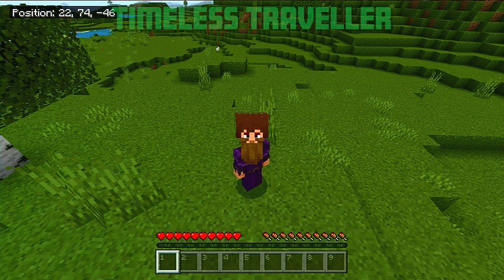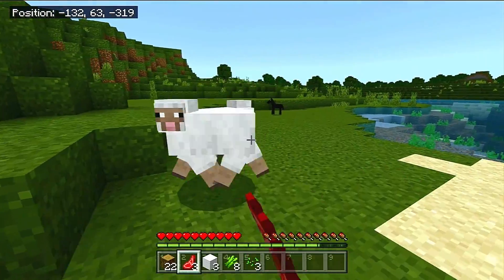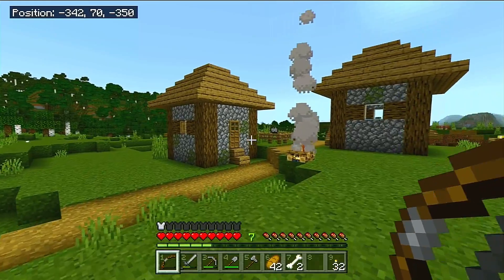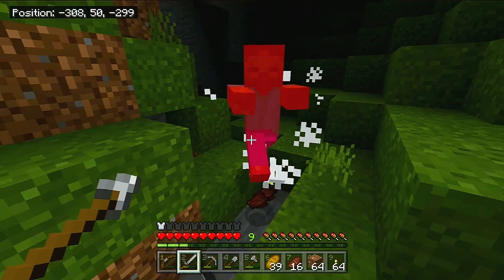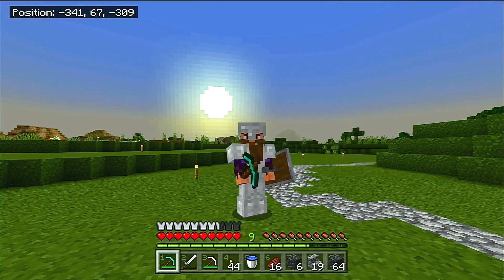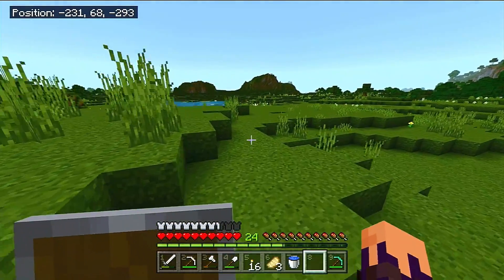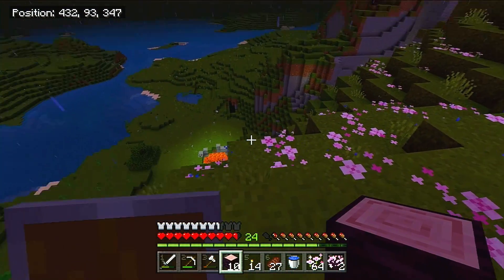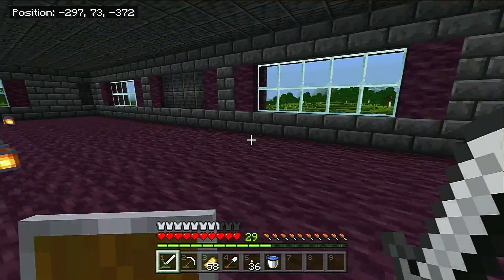Let's Play Minecraft | S3E1 - Welcome Back! | Bedrock 1.20.1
Welcome back to my Let's Play! After spending some time away awaiting for the 1.20 update, we finally return with new adventures and learn to build better with new blocks!

World Seed:
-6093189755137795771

TubeBuddy is a browser extension tool for Creators to help optimize their Content for SEO, bulk processing for video editing, access to free to use music through Audio Hero, and more.